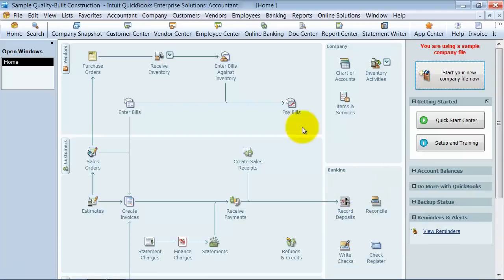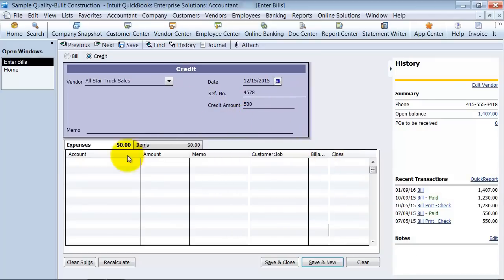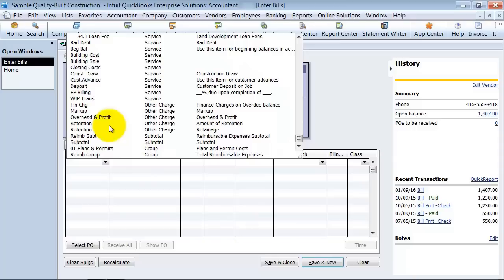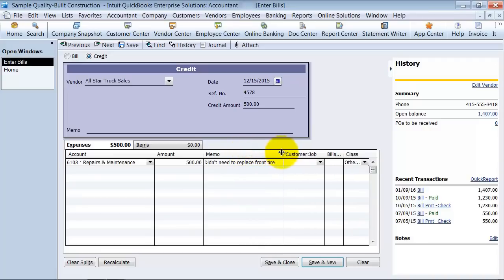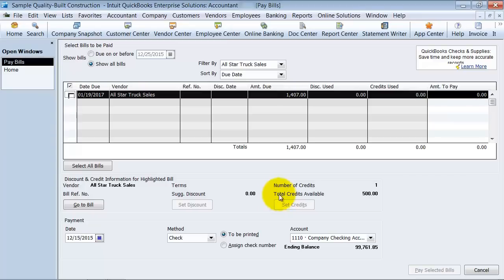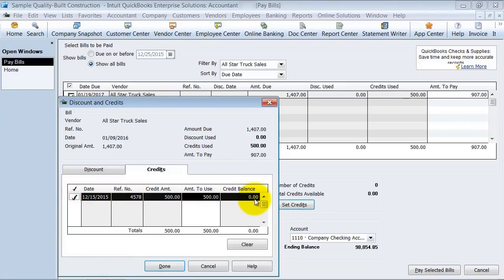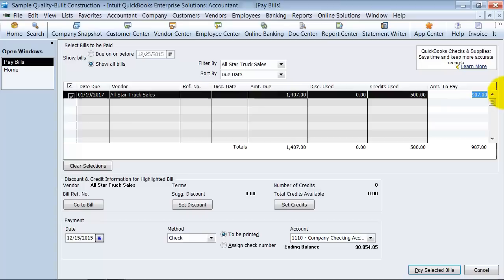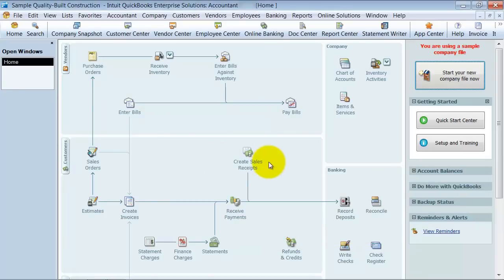Create Vendor Credit and Apply to Open Bill - QuickBooks Enterprise Training - Learn QuickBooks Help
00:00 Tutorial Markers
00:08 Create a vendor credit
00:55 Vendor Credit Transaction List
01:20 Items vs expenses
02:22 Apply vendor credit